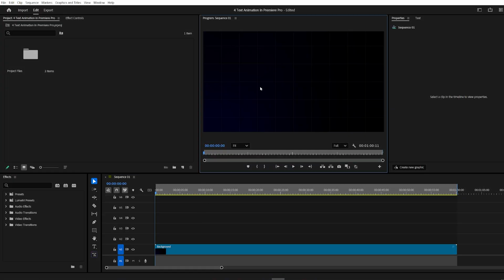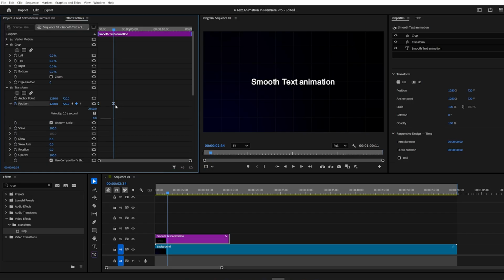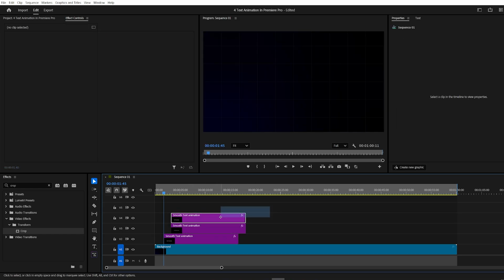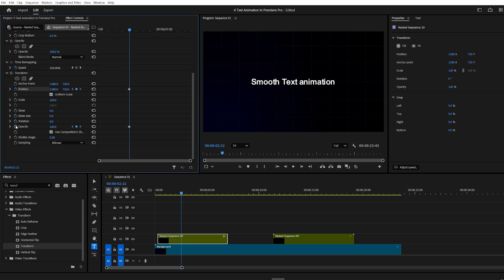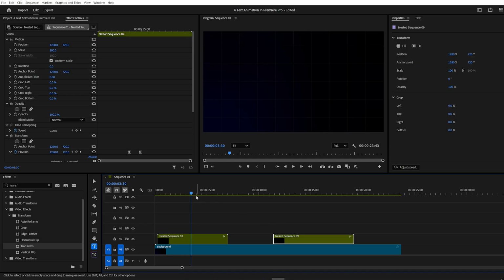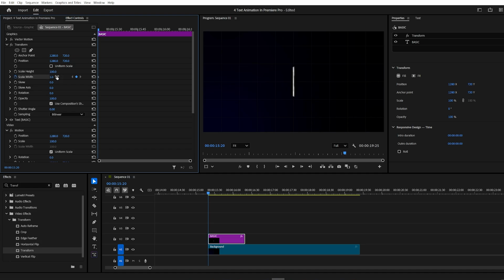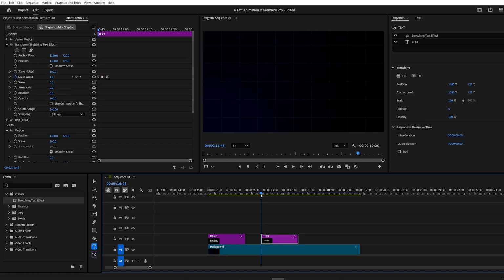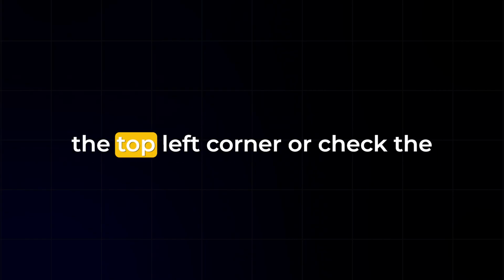4 Easy Text Animations in Premiere Pro | Beginner Friendly Tutorial 2025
✅ 25 Glitch Transitions Pack for Adobe Premiere Pro | 4K, 2K, 1080p

Learn 4 easy and beginner-friendly text animations in Adobe Premiere Pro 2025. This tutorial teaches simple techniques to make your titles, captions, and typography animations smooth, professional, and eye-catching. Perfect for beginners and content creators.
If you want to take your editing skills to the next level, you can check out my Presets Pack.